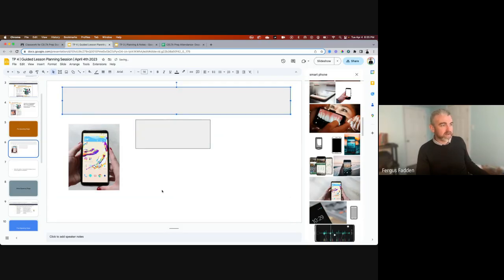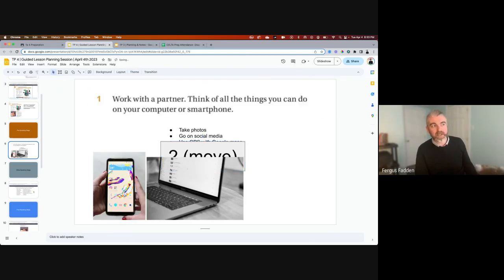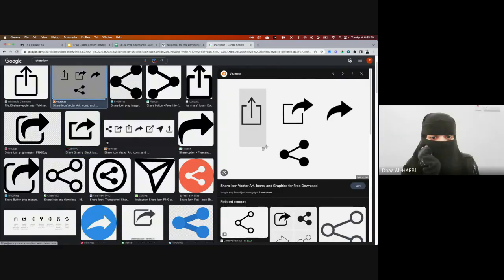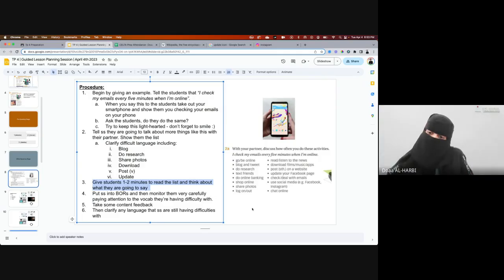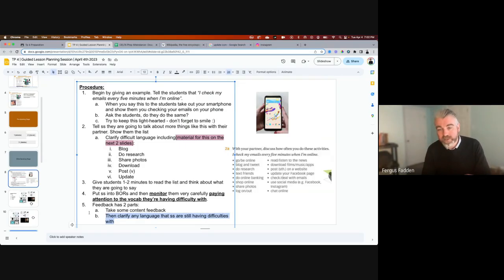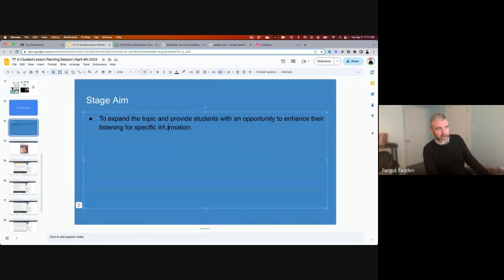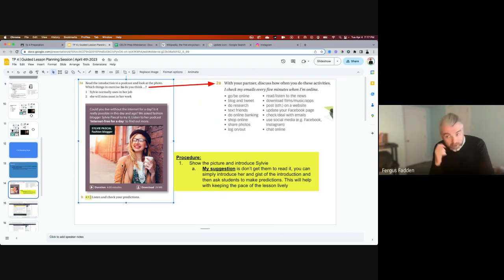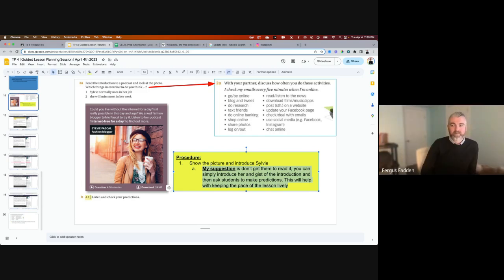Session 3 Doaa & Fergus 2023 04 04 18 23 GMT 3